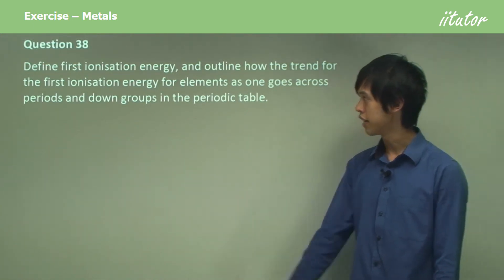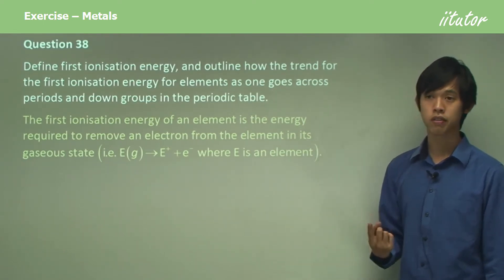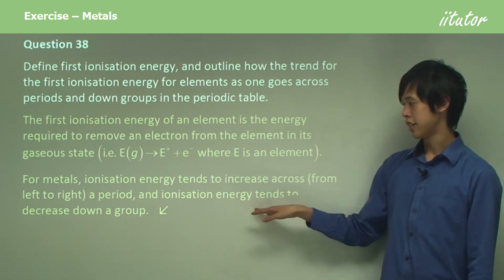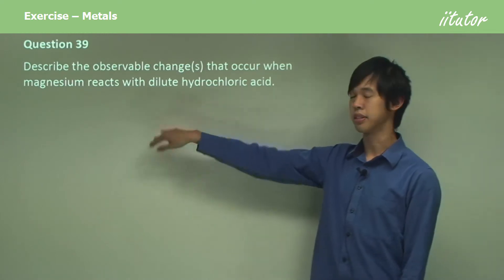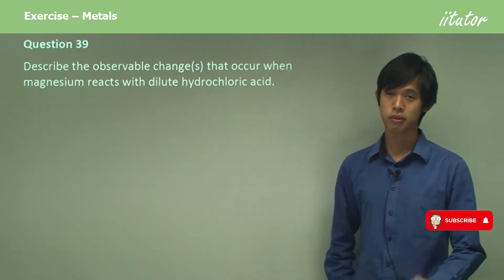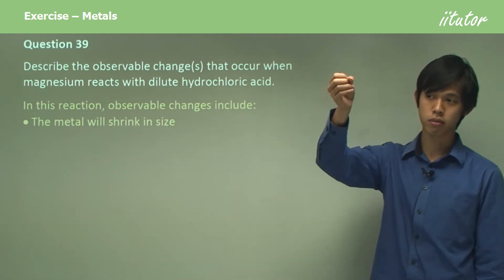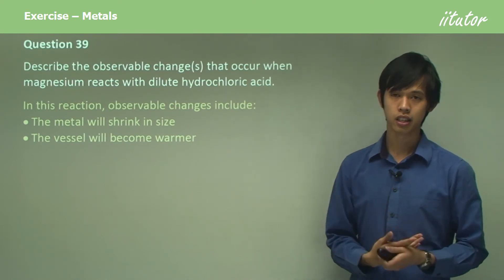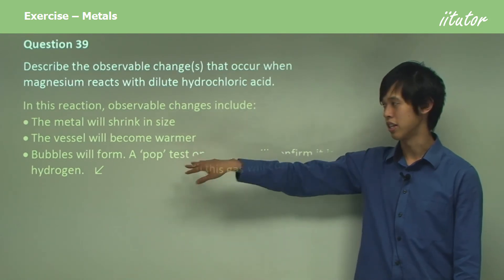💯 First Ionisation Energy | Observable Changes: Magnesium Reacts with Dilute Hydrochloric Acid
Question 38

Define first ionisation energy, and outline how the trend for the first ionisation energy for elements as one goes across periods and down groups in the periodic table.

Answer:
The first ionisation energy of an element is the energy required to remove an electron from the element in its gaseous state i.e. E(g) - E+ + e- where E is an element.
For metals, ionisation energy tends to increase across (from left to right) a period, and ionisation energy tends to decrease down a group.

Question 39

Describe the observable change(s) that occur when magnesium reacts with dilute hydrochloric acid.

Answer:
In this reaction, observable changes include:
• The metal will shrink in size
• The vessel will become warmer
• Bubbles will form. A ‘pop’ test on this gas will confirm it is hydrogen.